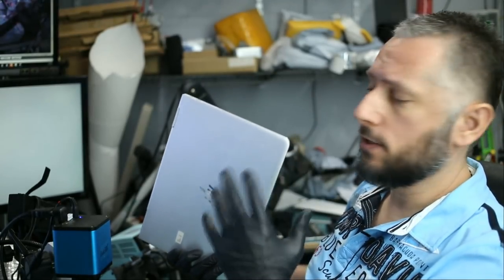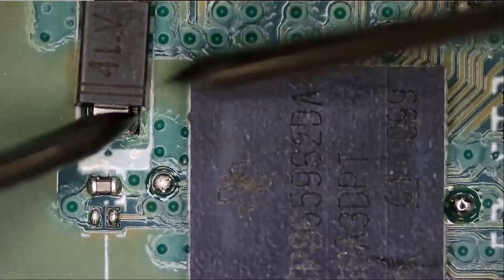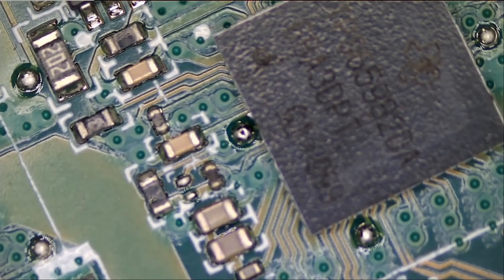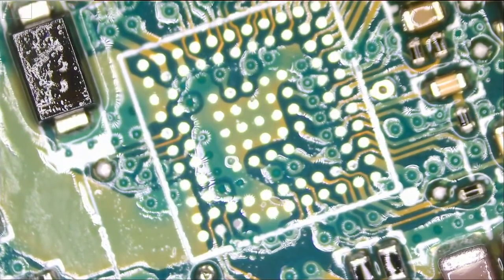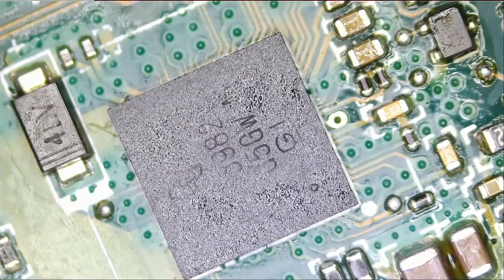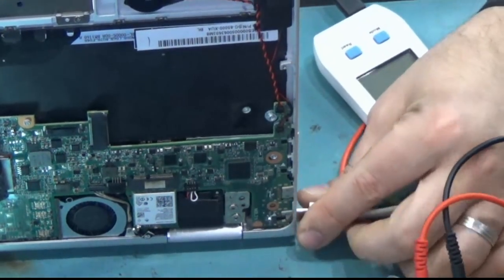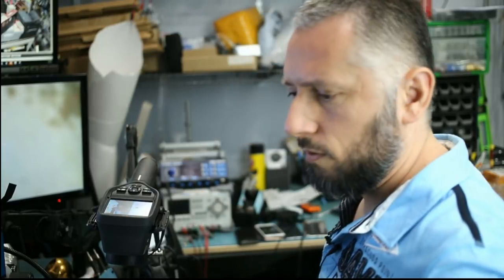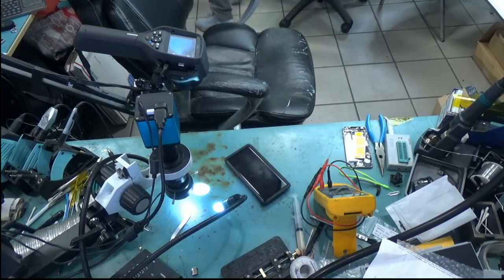Spectre X360 No power Not Charging Repair Shorted USB-C Power IC